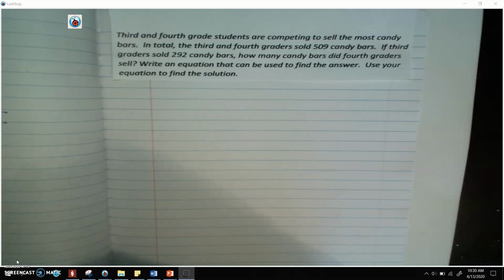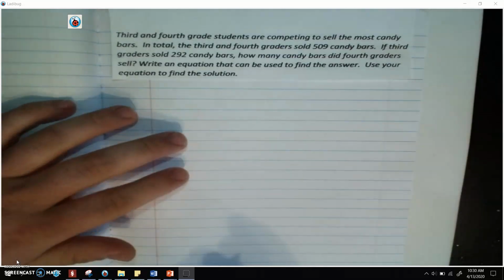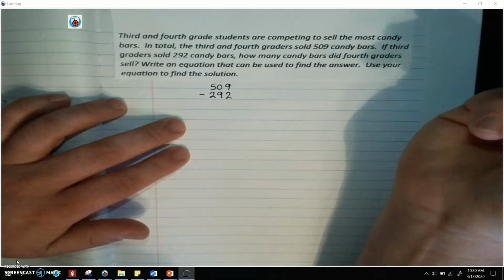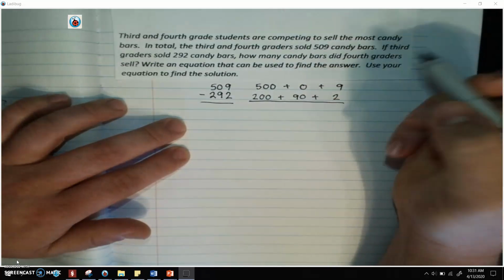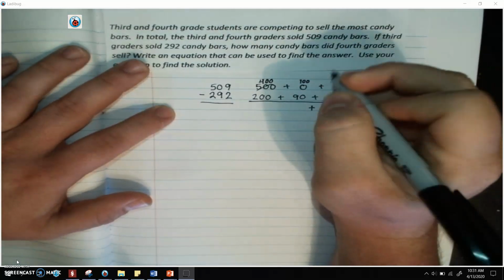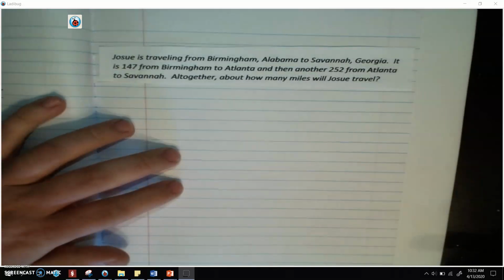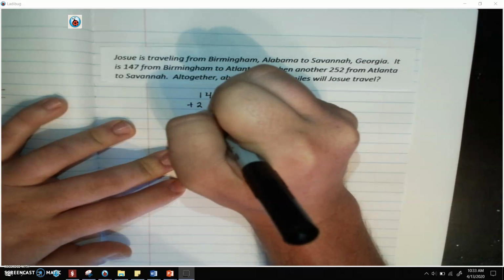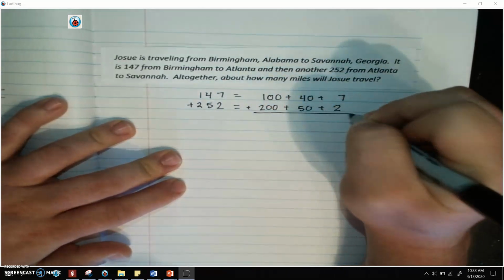Decomposing to Add and Subtract